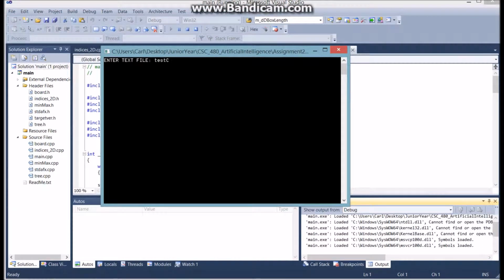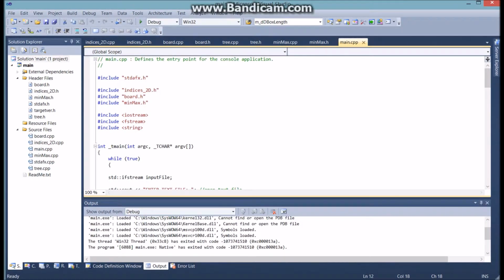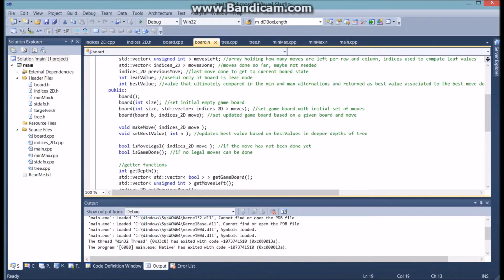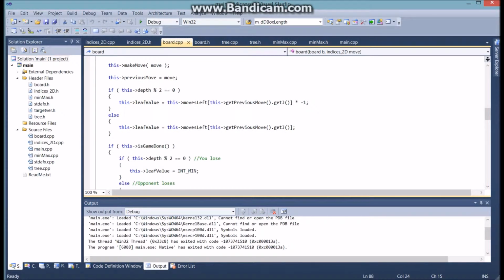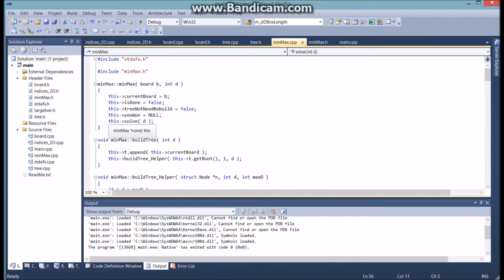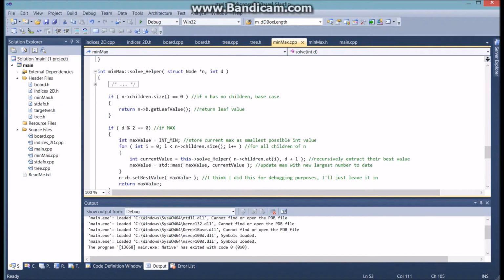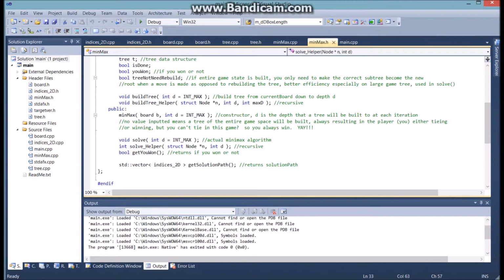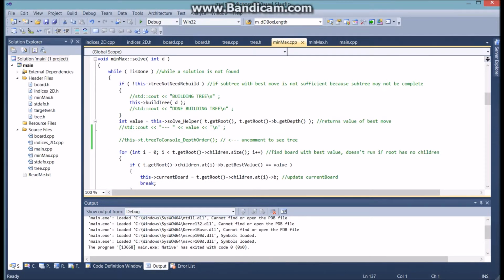Assignment2_MinMax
Use headphones!